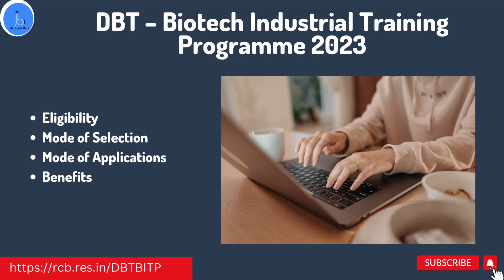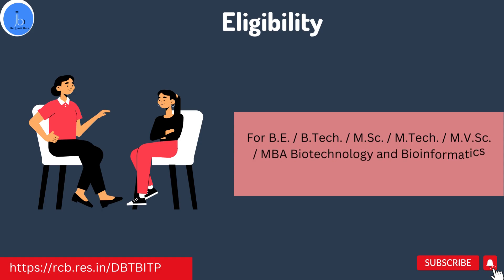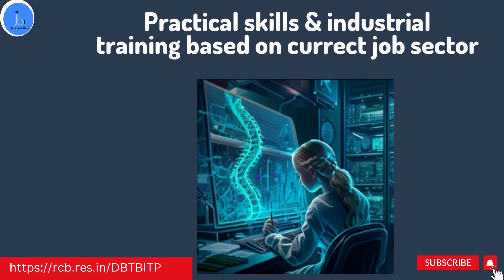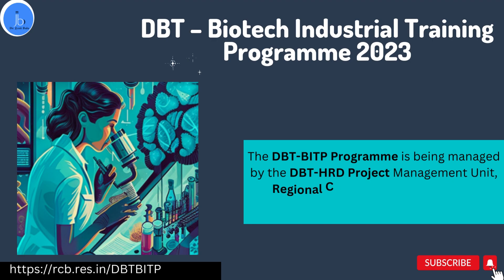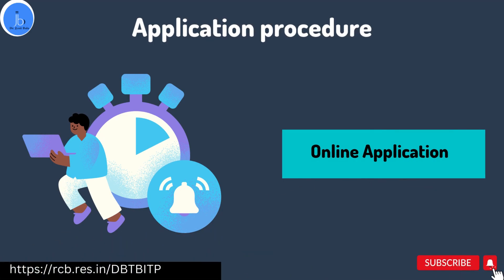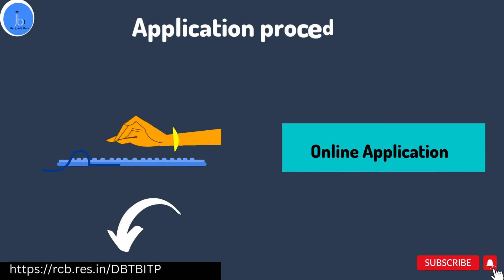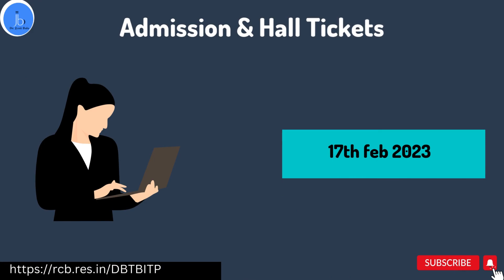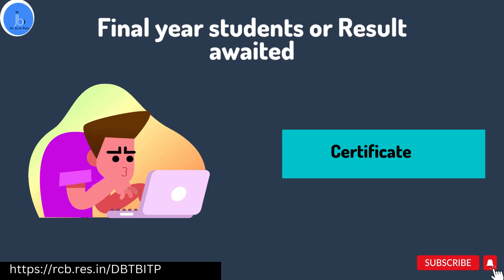DBT- Biotech Industrial Training Programme BITP 2022-23| Eligibility and Application Procedure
How to apply DBT- Biotech Industrial Training Programme BITP 2022-23

Hey All,

Are you looking for practical industrail training in biotech. You may consider DBT Biotech Industrial Training Programmme 2023

DBT Biotech Industrial Training Programmme is scheme of practical industrial training for B.E. / B.Tech. / M.Sc. / M.Tech. / M.V.Sc. / MBA Biotechnology and Bioinformatics students.
This is an  industry-specific training to Biotech students for skill development and enhance their job opportunities in biotech companies.